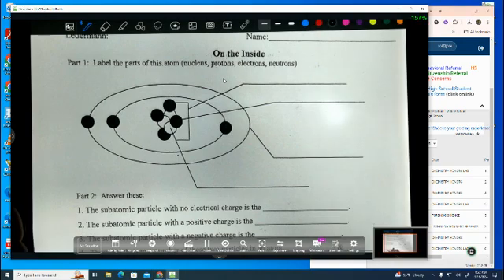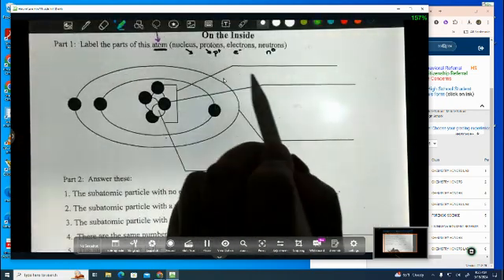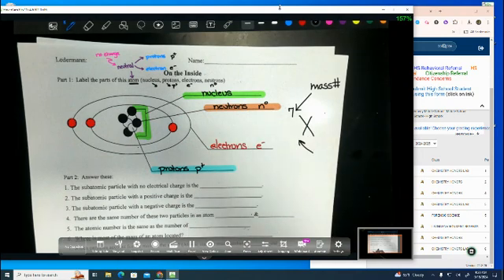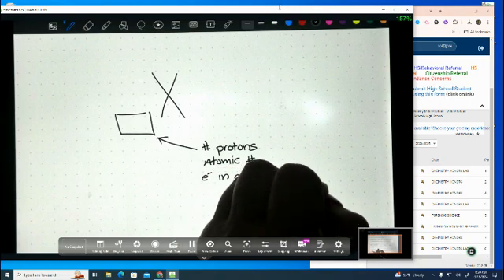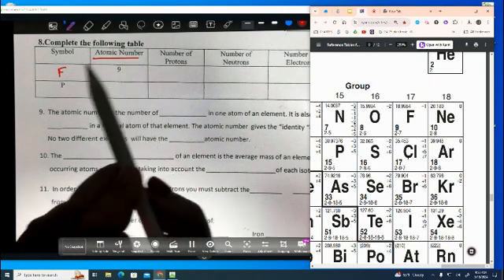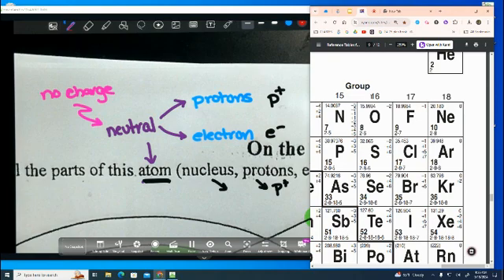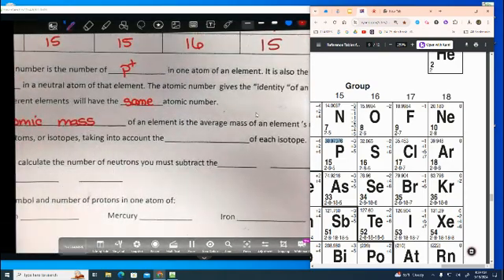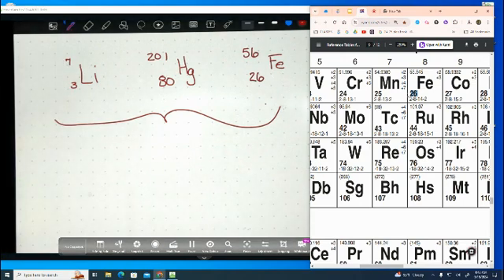GREEN Untitled Video September 18, 2024 10:17 AM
Summary of YouTube Video on Atoms
The video begins with an emphasis on the importance of vocabulary when labeling parts of an atom. It explains that an atom is neutral, meaning it has no overall charge due to equal numbers of positively charged protons and negatively charged electrons. The teacher encourages students to write down that a neutral atom has no charge, highlighting that it contains the same number of protons and electrons.
The video continues to define key components of the atom: protons (abbreviated as (P^+)), electrons (abbreviated as (e^-)), and neutrons (abbreviated as (N^0)). The teacher illustrates how to identify these parts in a diagram of an atom, labeling the nucleus, where protons and neutrons are located, and the orbital paths of electrons.
The discussion includes how to determine the mass of an atom, noting that the mass number is found in the nucleus and represents the sum of protons and neutrons. The teacher explains that the atomic number, located in the bottom left corner of the atomic symbol, indicates the number of protons and, in a neutral atom, the number of electrons.
The video uses the example of fluorine, with an atomic number of 9, to demonstrate how to find the number of protons, neutrons, and electrons. The mass number for fluorine is given as 19, allowing viewers to calculate the number of neutrons by subtracting the atomic number from the mass number, resulting in 10 neutrons.
The teacher emphasizes that the atomic number is crucial for identifying an element since no two elements can share the same atomic number. The concepts of atomic mass versus mass number are clarified, with atomic mass described as an average of the masses of isotopes.
In summary, the video serves as a detailed instructional guide on the structure of atoms, focusing on vocabulary, the identification of subatomic particles, and their roles in determining the properties of elements. The teacher actively engages students throughout, ensuring they understand how to apply these concepts in practice.